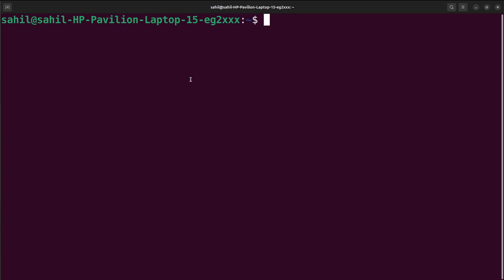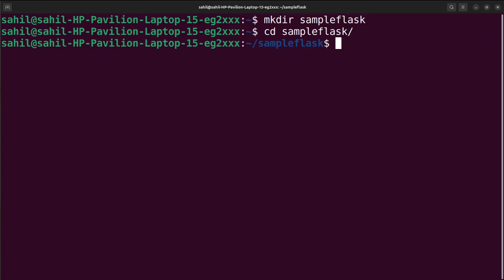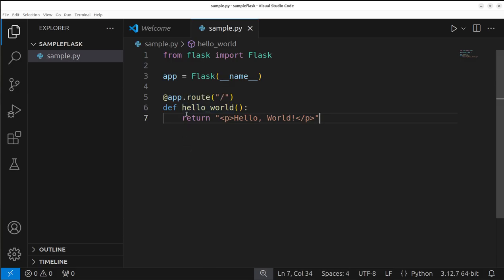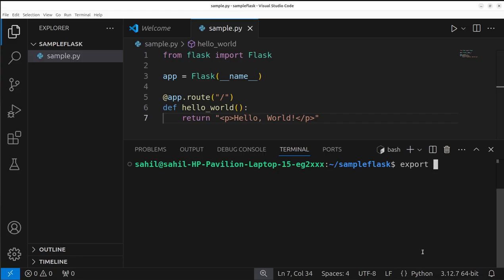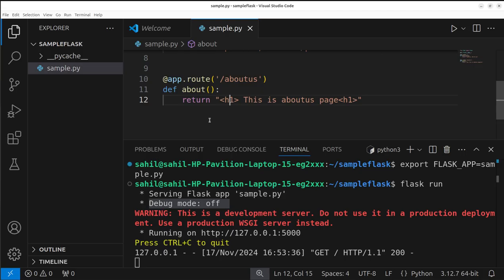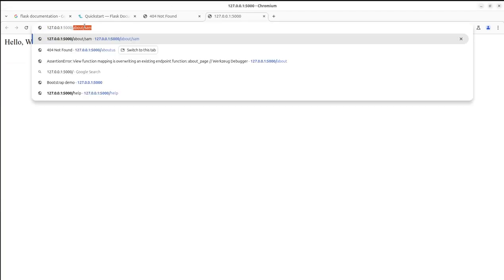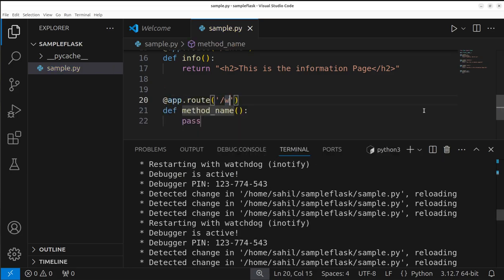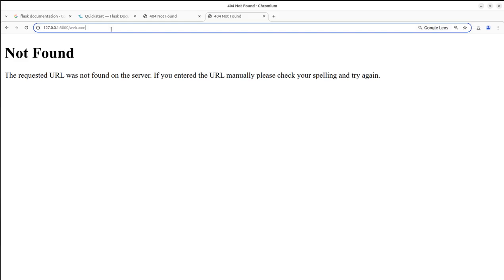Startup with flask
To install pip on windows execute the following code through terminal:
a. Download get-pip.py
b. Run script to install pip
python get-pip.py

To run flask application
python -m flask --app sample run